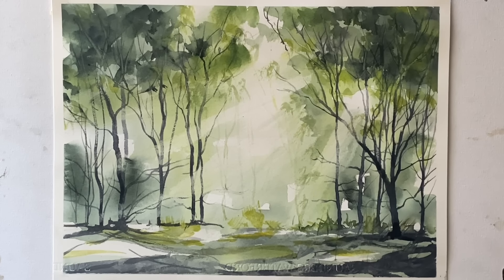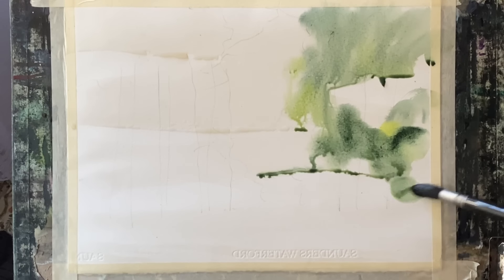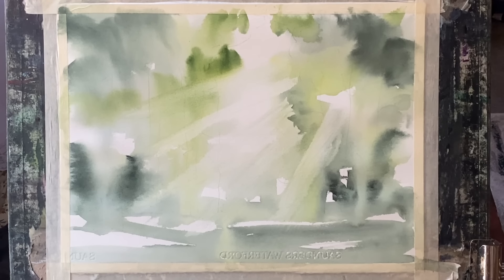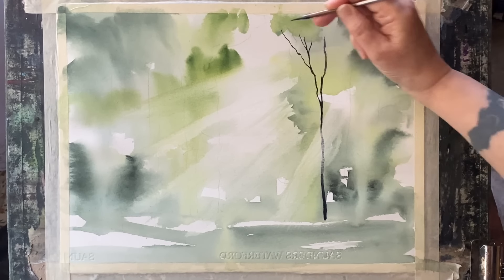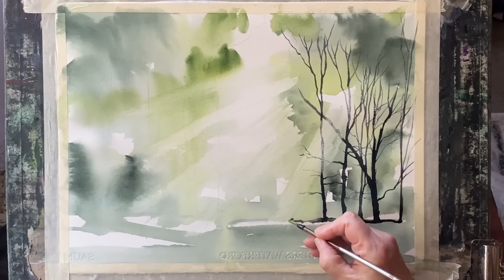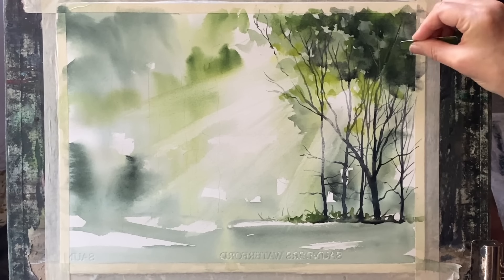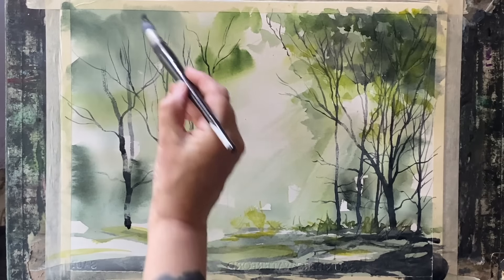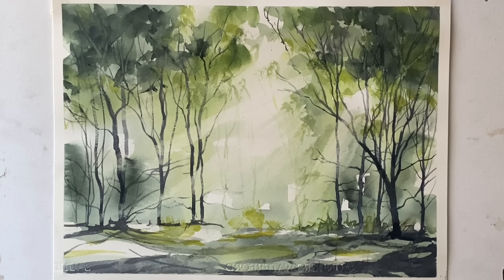Simple BEGINNERS Woodland SUNBEAMS Watercolour Landscape, watercolor sun rays painting tutorial demo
Purchase our small batch Artisan Handmade Paint

Today I'm painting a beginner friendly semi-abstract woodland scene with sunbeams through the trees as the focus, using a limited palette of perylene gree, sap green, cadmium yellow and paynes grey. Best to wait till 1st of the month to subscribe as you will be charged when you join, then again on the 1st of the month while you are a member.
The idea is to try to let go and paint a wet in wet woodland background as loosely as possible, aiming to keep it really light in the centre and a bit darker in the top corners for the tree canopies, loosely painted and kept really simple. Then the sunbeams are lifted from the wet underpainting. Once dry, the trees are added, lifting off colour wherever the trunks, branches or limbs cross the sunbeams. It looks challenging, but it is a simple and exciting process that will probably take a bit of practice, but is really useful for getting beginners used to the way water and paint can flow on the page, and getting balanced tonal values with enough darks, while keeping things fresh and light.

I'm using the back of an old painting for this experiment, Saunders Waterford 100% cotton hot press 140lb/300g weight paper, 11" x 15"/28cms x 38cms, my paper is taped to my board with ordinary decorators masking tape and is at an angle of about 45 degrees so gravity will help me paint. I use various brushes as demonstrated in the video, but use whichever brushes you have.